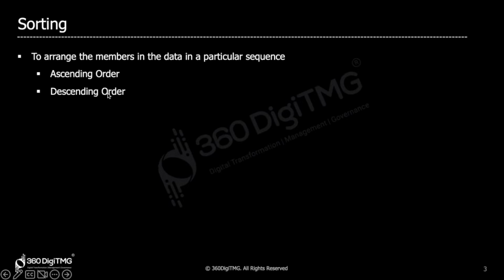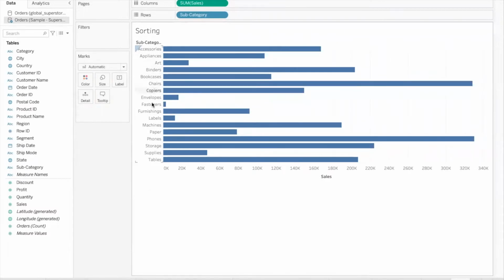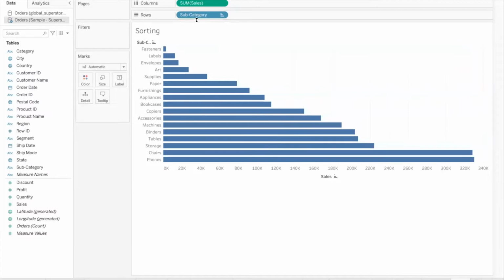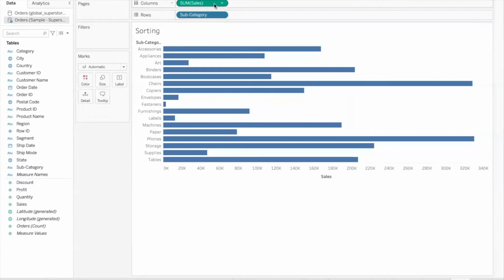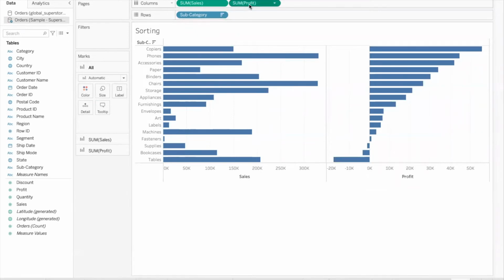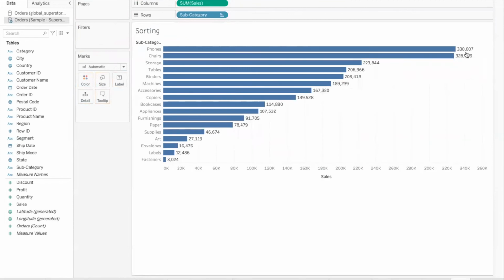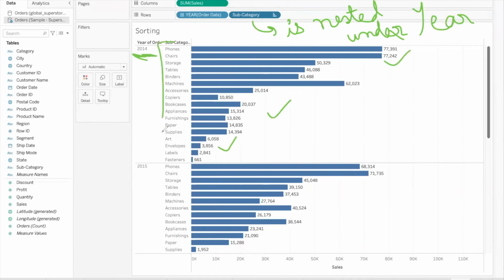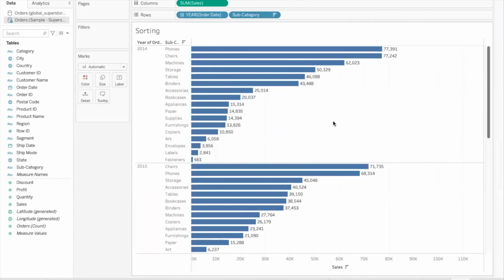Sorting - Session 10 | 360DigiTMG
In this 360digitmg video playlist on Tableau we will be discussing about, what are the Agenda of this Tableau series, means  what are the topics that we are going to cover in the series of videos like
How do I install Tableau?
What exactly is Data Visualization?
Why do we need it?
What are the Principles of Data Visualization?
What are the data types supported by Tableau?
How will we import the data into Tableau from different data sources?
and we also go through different basic charts provided by Tableau.

Timestamps
00:00 Recap
01:15 Sorting the Data in Tableau
11:01 Recap

About 360DigiTMG
360DigiTMG is a 7-year-old training & consulting organization led by stalwarts of the industry who are alumnus of premier institutions like the Indian Institute of Technology, Indian Institute of Management and Indian School of Business. 360DigiTMG since its inception has been the forerunner in the space of management and niche programs that aid in up-skilling and cross skilling executives across various levels and domains. 360DigiTMG has been conducting training programs across the globe for corporate and individuals alike.
360DigiTMG is one stop solution to all the trainings in emerging technologies such as Artificial Intelligence, Machine Learning, Big Data, Project Management, Quality Management, etc. 360DigiTMG is a training company, which is a division of the analytics consulting firm Innodatatics Inc.